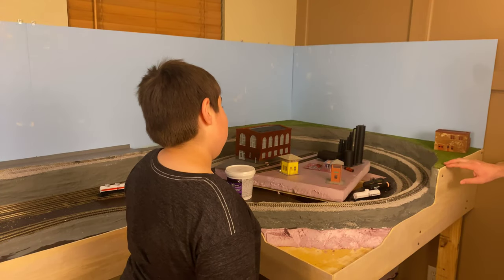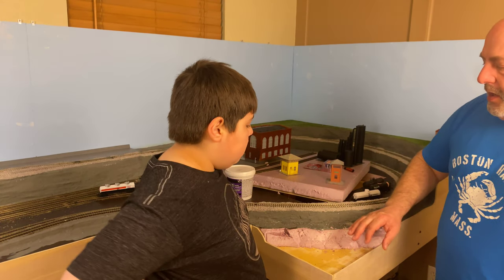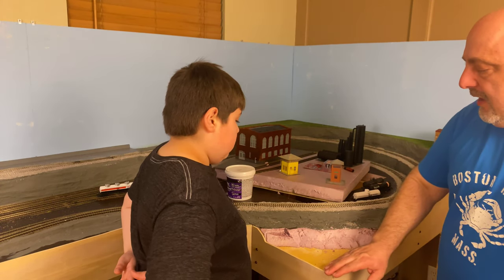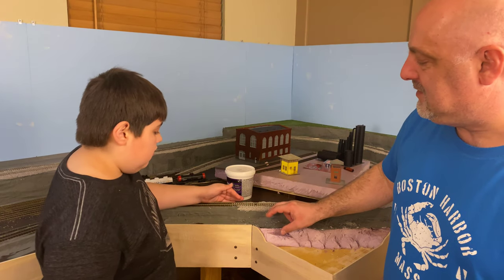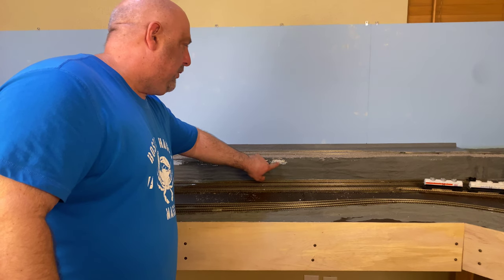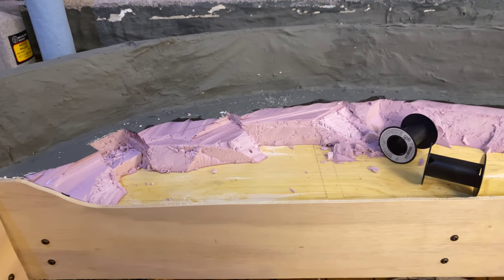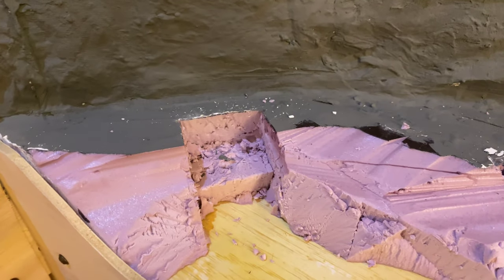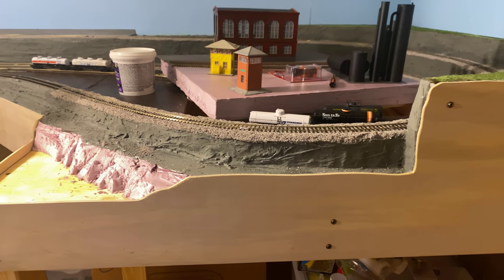Adding Fascia to the Train Layout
Adding fascia board to a train layout gives it a clean and finished look. We finally adding fascia to our train layout this week, and will be painting it over the next few days. We are happy with the clean look and to no longer be looking at stacks of foam! What took us so long? We needed to be sure of the contour on the outer edge of the layout.